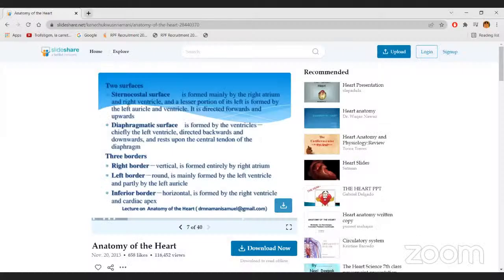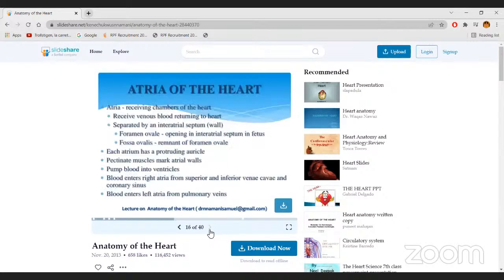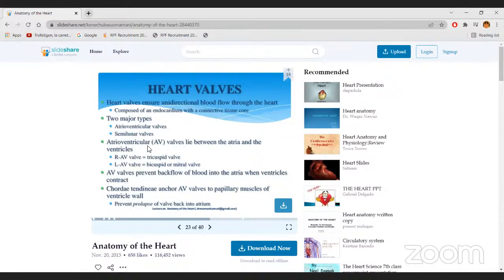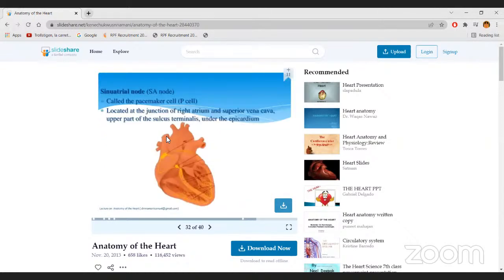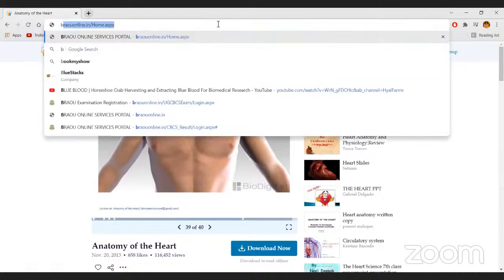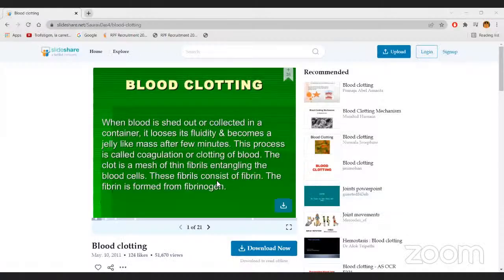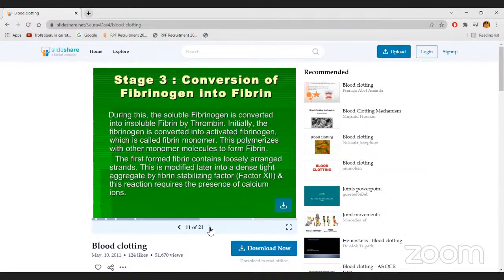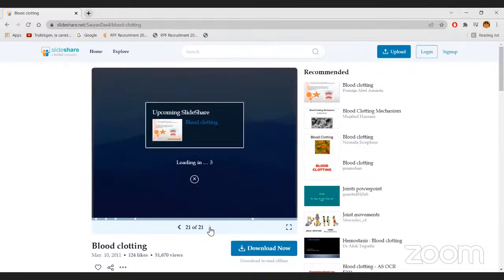UG 5th Semester Zoology (Core :English Medium)